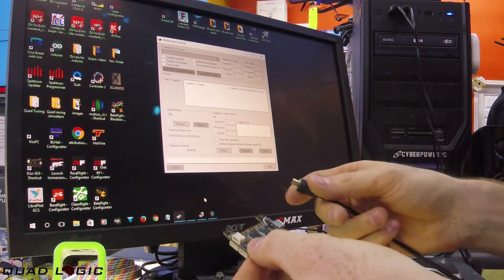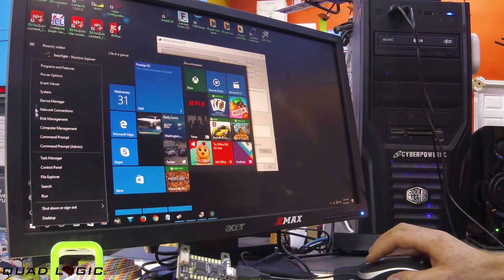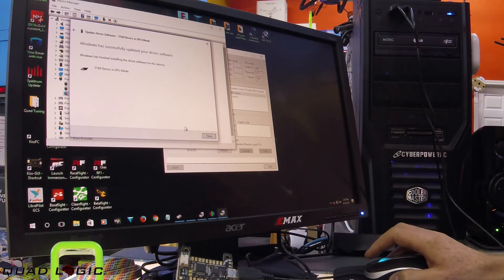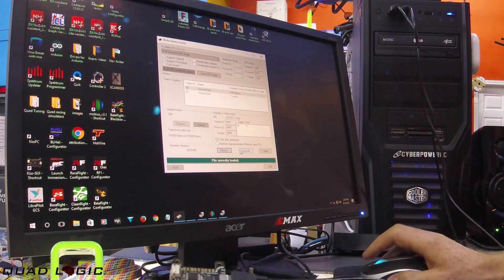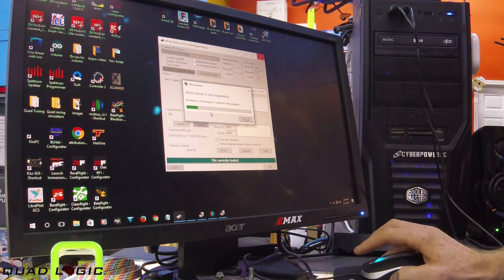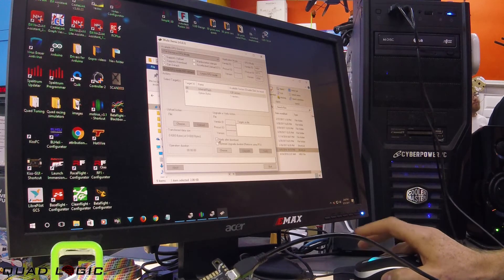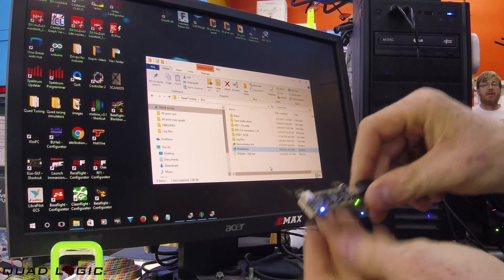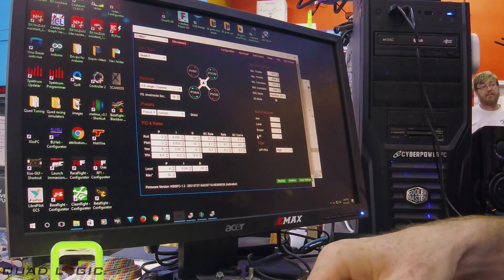How to get a Windows PC to recognize KISS FC in DFU mode with DfuSeDemo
I have seen a lot of people having trouble when trying to flash a KISS FC with a Windows computer. Typically the issue is that the DfuSeDemo won't recognized the board in DFU mode. This video explains how to easily solve the problem. I had this issue the first time I tried to flash one. Zadig didn't work, and I read all sorts of other stuff from people like uninstalling every other FC driver from your PC because they interfere with the KISS drivers, and other things that didn't seem practical. So I finally got it working with this method and it has worked every time since. I've flashed dozens of KISS FCs since then for various people and my own gear. Anyway, I got tired of typing out the steps on Facebook over and over, so here you go!